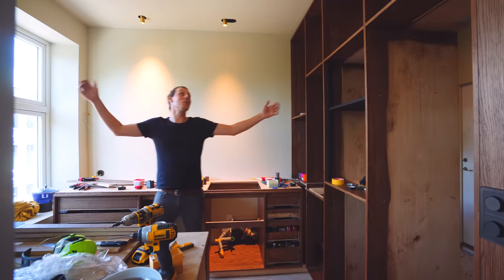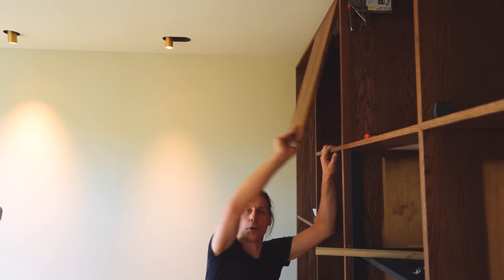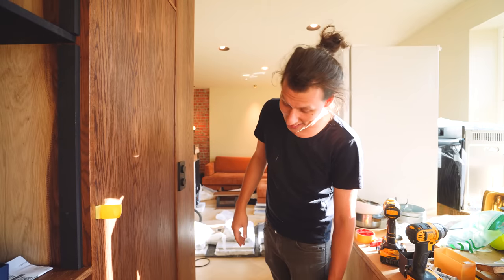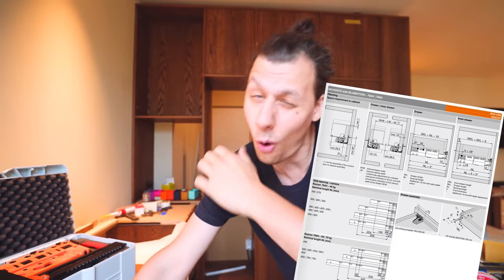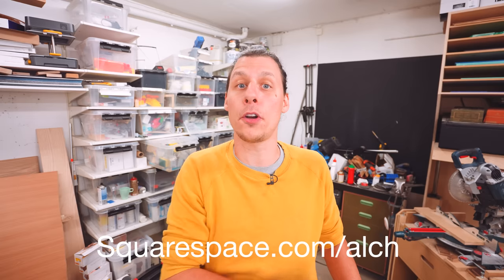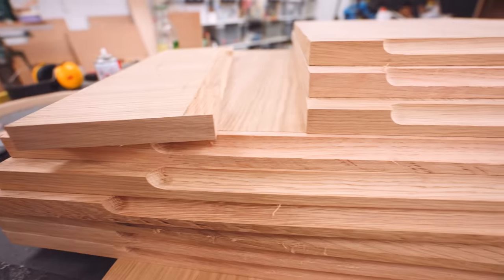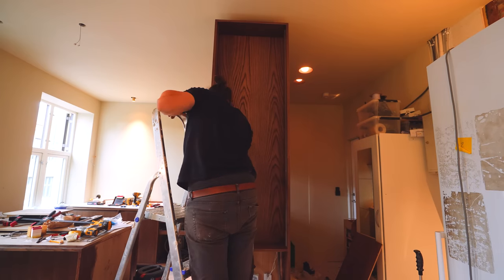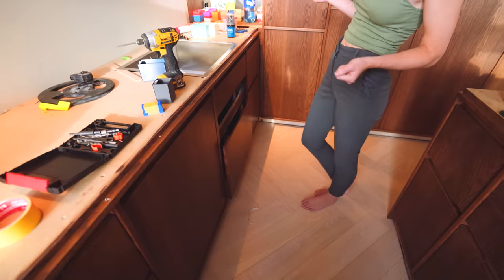A ROBOT Opens my Fridge - DIY Kitchen Build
first purchase of a website or domain using code ALCH

Basic Tools
Drill (Budget)
Drill (The one I have)
Best knife
Tape Measure

Safety Equipment
My favorite Respirator
Dust Filters
Chemical Filters
Full face mask (same filters)
Safety glasses
Hearing Protection

Renovation tools
Cross line laser (the one I have)
Cross line laser Budget
Tiny Prybar (super useful)
Circular saw
Laser Measuring tool (good enough)
Laser Measuring tool (a few more features)
Hammer drill
Oscillating Multi-Tool
Mitre saw
Screw gun